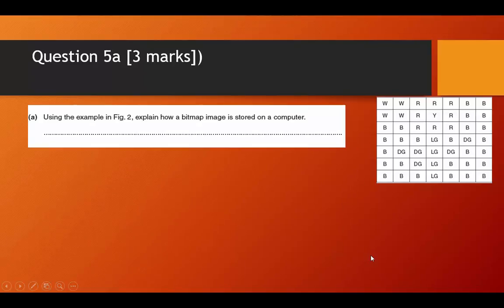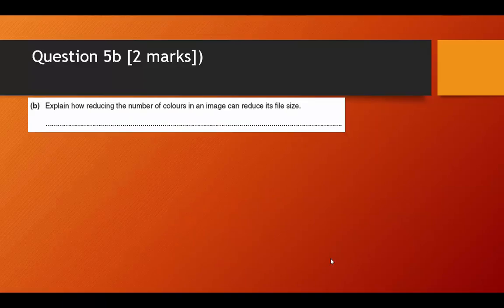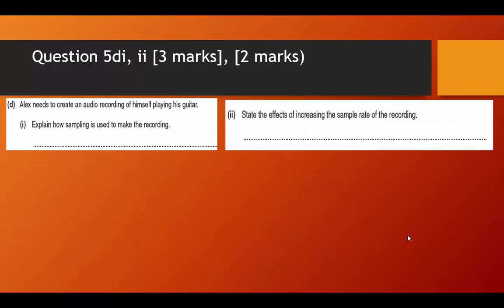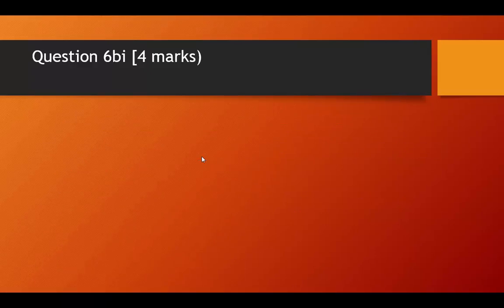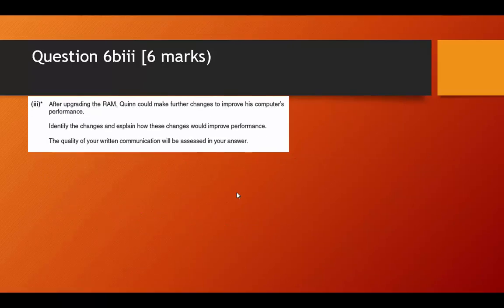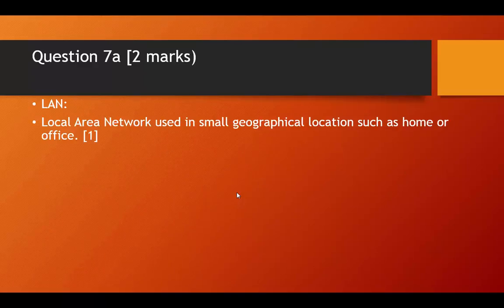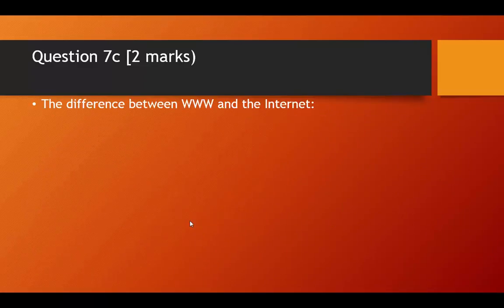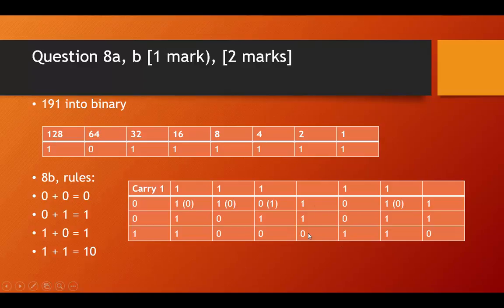A451 2016 Commentary Part 2